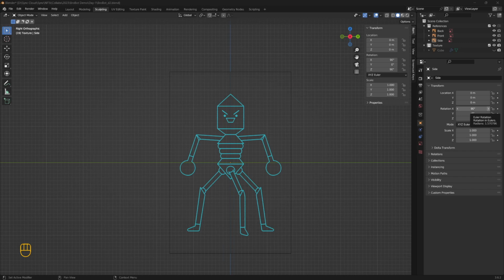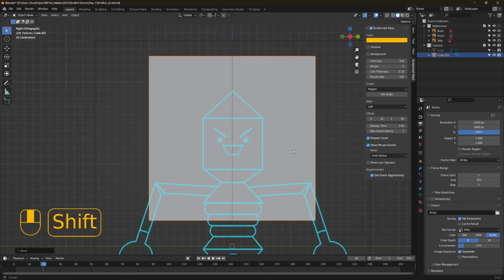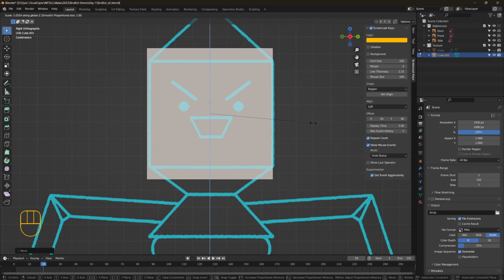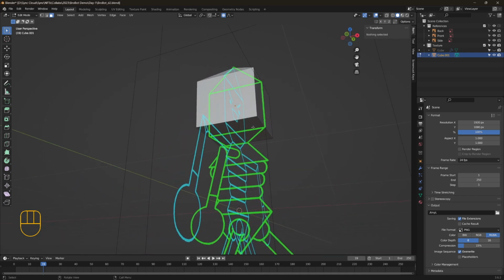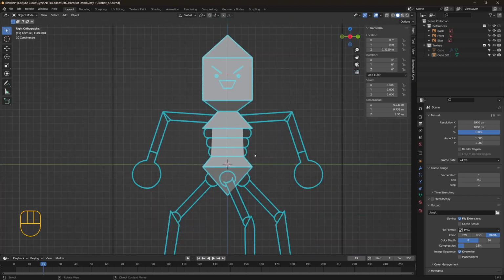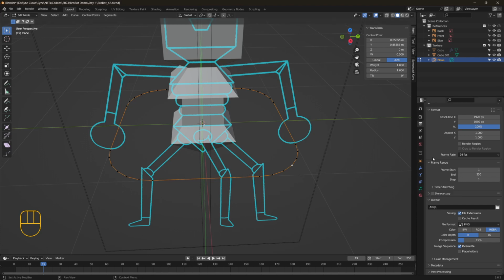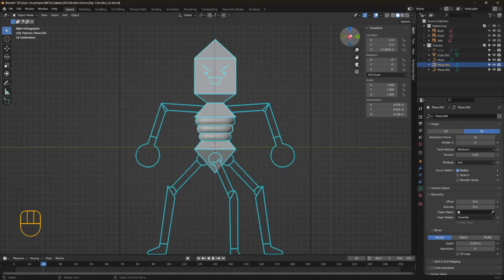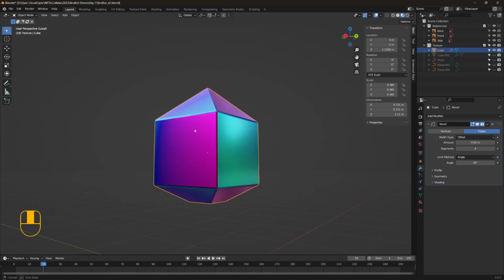BroBot Model - Part 1